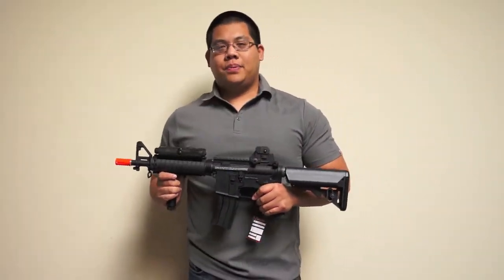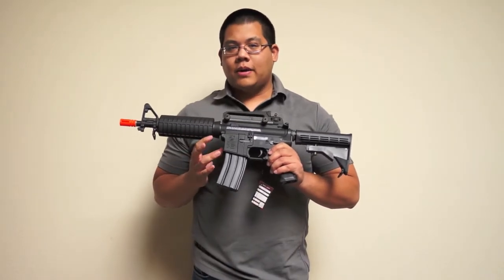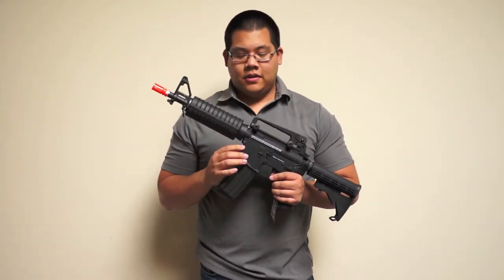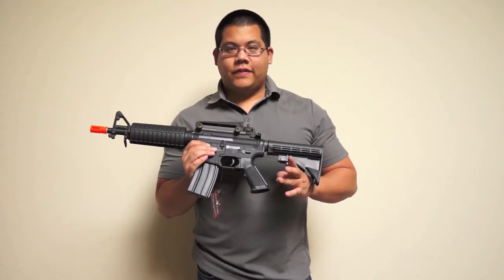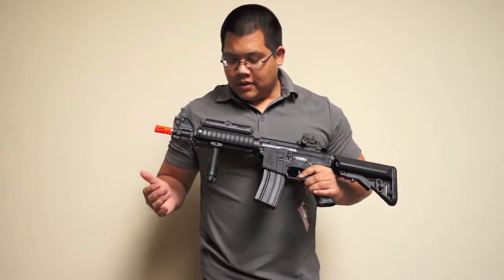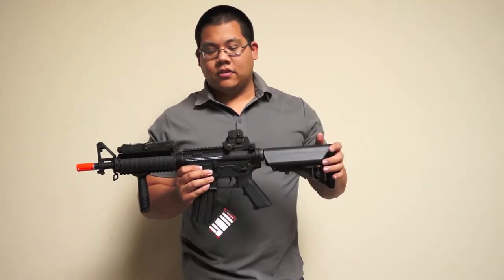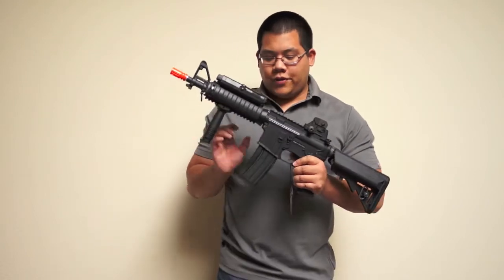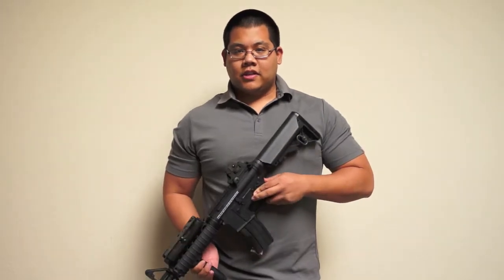King Arms Airsoft Colt M933 and CQB-R Entry Level Packages!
Spartan Imports' Alex introduces the new King Arms Airsoft M933 and CQB-R Entry Level Packages that come with battery and charger!  These models are affordably priced, shoot hard, and are available right now!